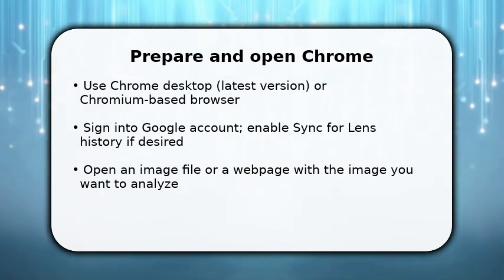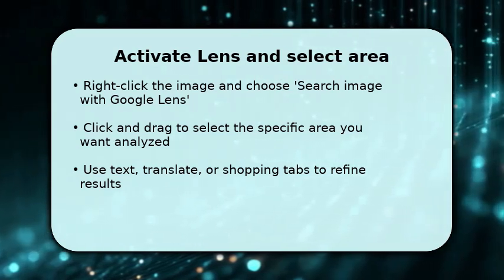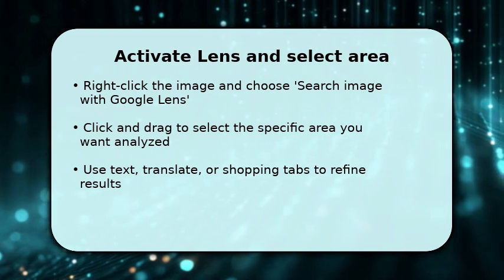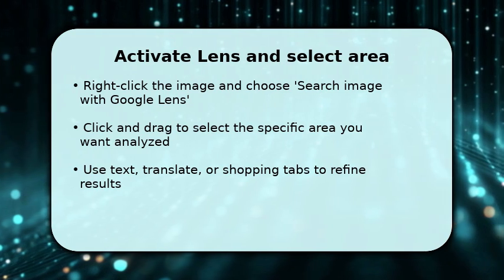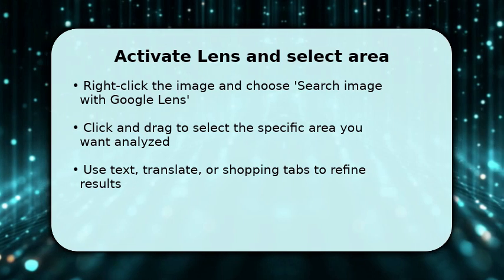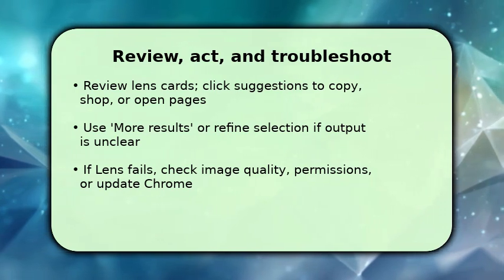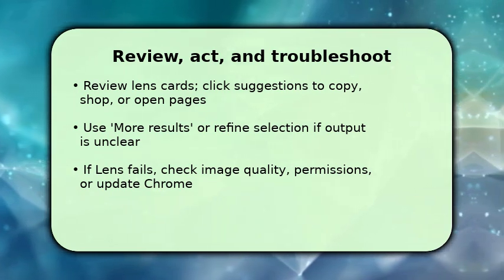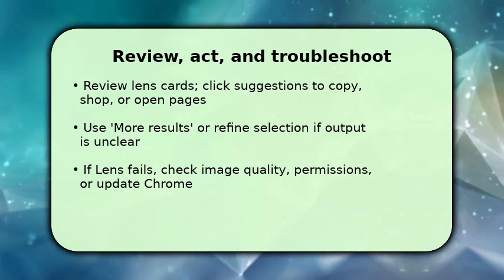How to Use Google Lens in Desktop (easy Method)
Learn the straightforward steps to integrate Google Lens into your desktop for an enhanced browsing experience. Discover how this powerful tool can help you identify objects, read text from images and more directly within Windows.

Google Lens,